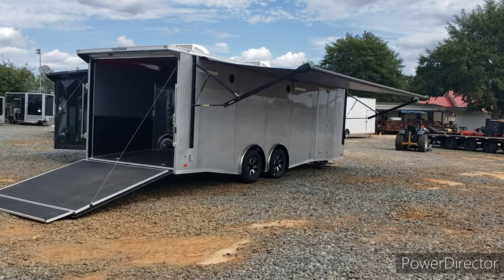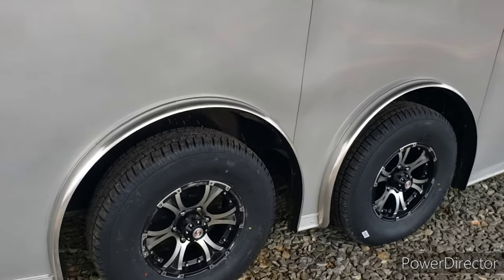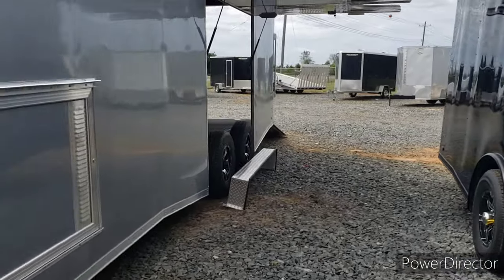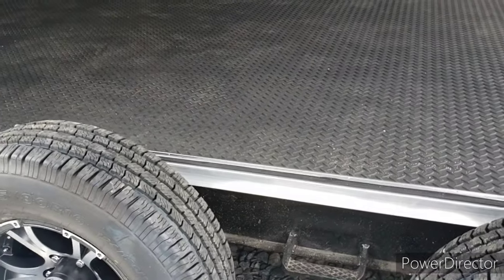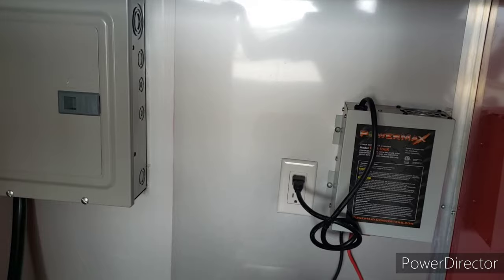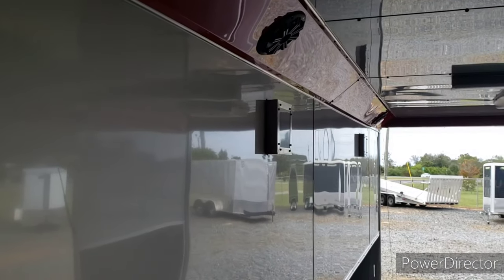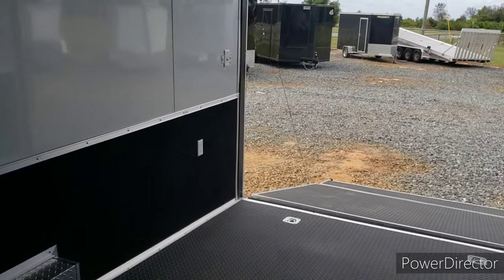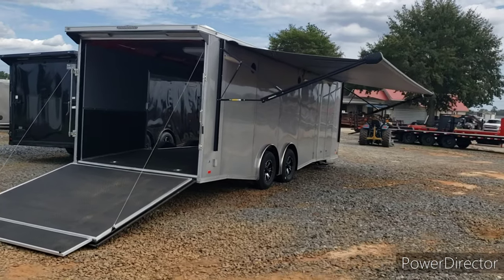covered wagon 26 ft carhauler trailer race ready package loaded w ultimate escape door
full finsihed interior
ultimate escape door
LED lights
power awning
double AC units
cabinets
power 50 amp
carpet walls
torsion axles
wide rear door
spoiler